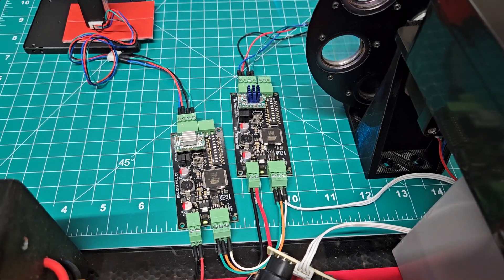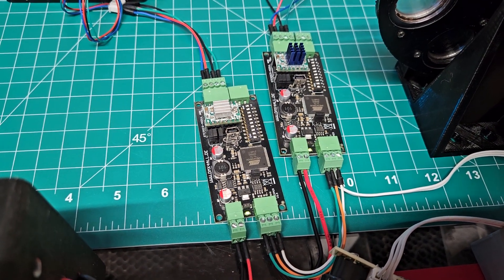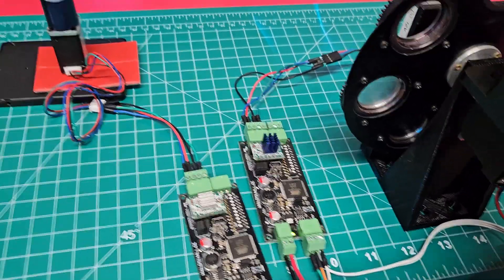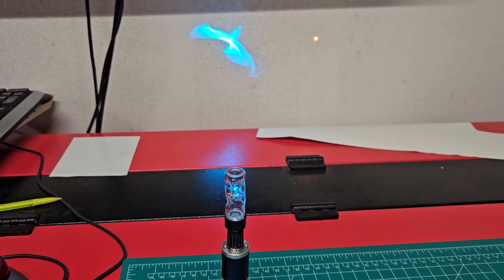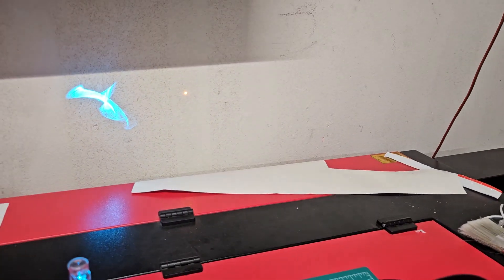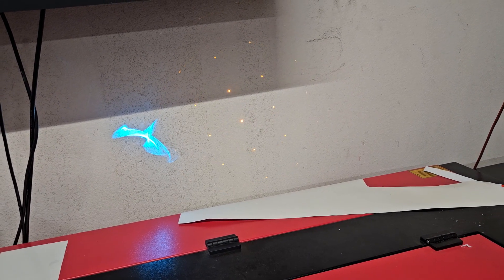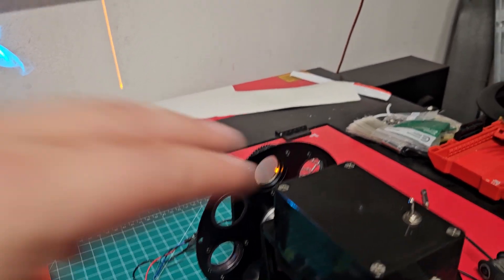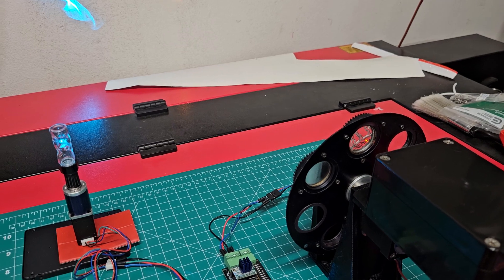Testing DMX Stepper Motor controllers from DMX4ALL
I test a couple of DMX Stepper Motor controllers from DMX4ALL. These boards are driving the gear-reduced stepper motors in my laser lumia projector. I'll also be using them to run a selectable, rotating effects wheel in my graphics projectors. This video shows both functions, running off a DMX console.